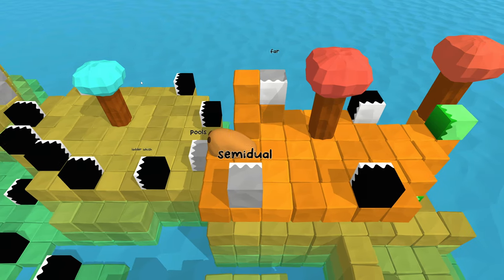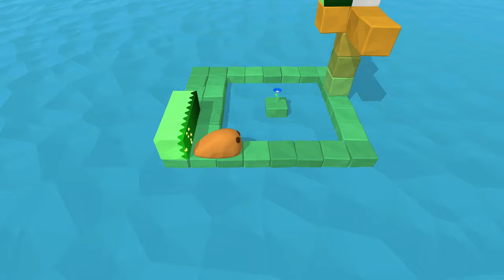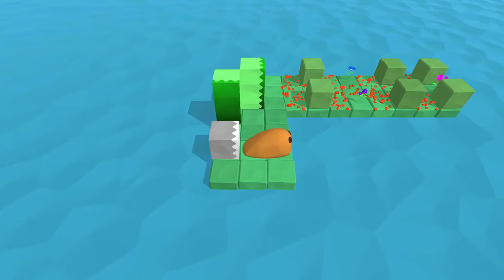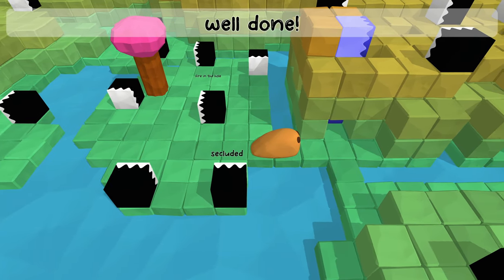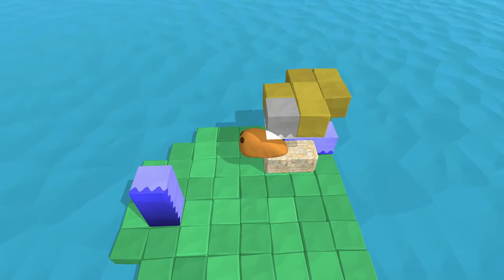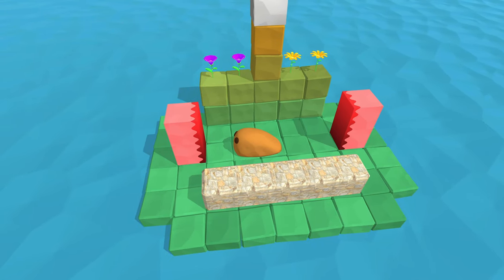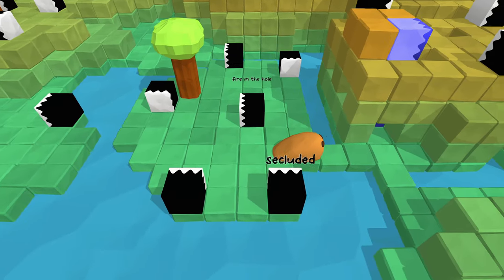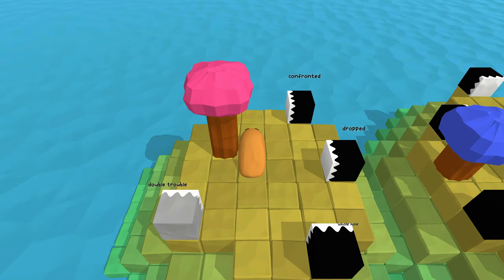Why Solve Puzzles When You Can Break Them | A Slug's Dream #10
Take on the role of a famished slug and wiggle your way through a series of challenging yet accessible puzzles. Push, rotate and warp anything that stands between you and those yummy flowers!